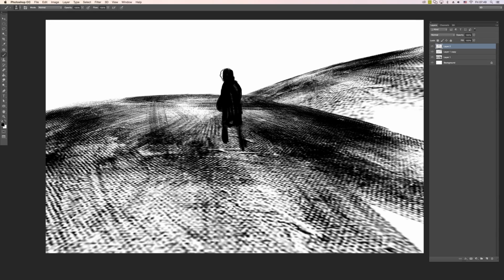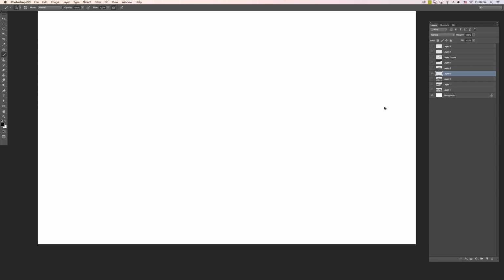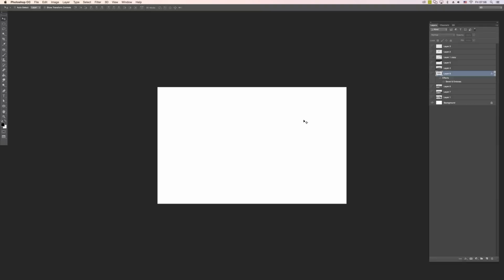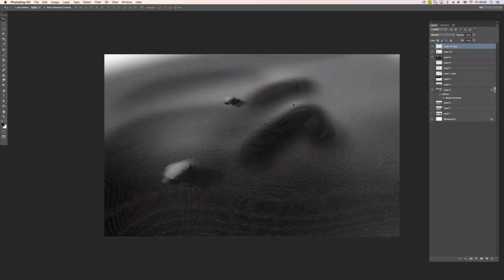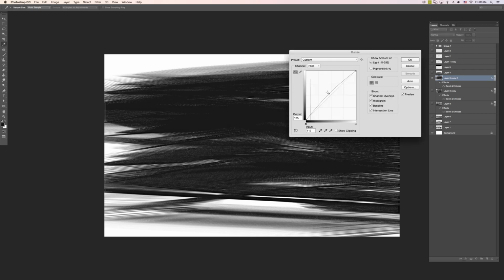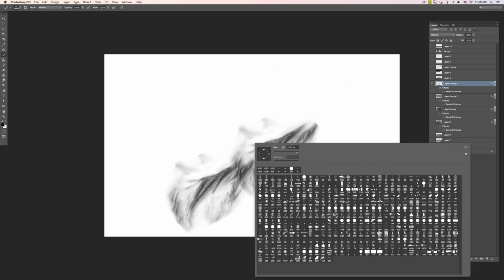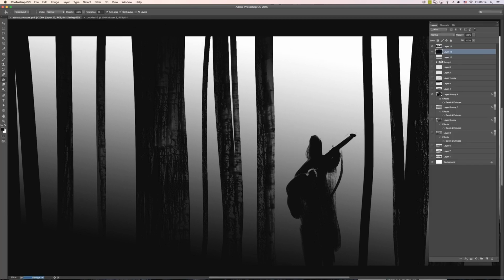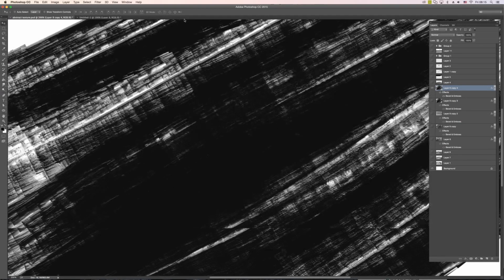002 Abstract Textures